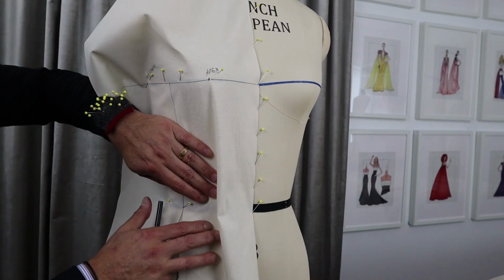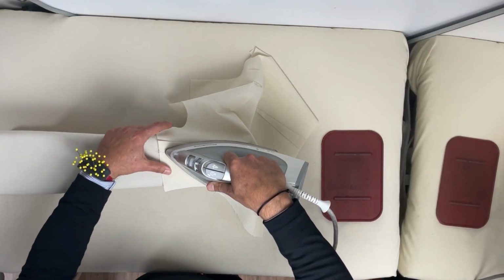Fashion School with Nick Verreos: VIP ACCESS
I am so excited to launch “FASHION SCHOOL WITH NICK VERREOS: VIP ACCESS”! So, If you’ve enjoyed my YouTube tutorials then you will love my complete online course!

In my first course, I guide you through the most fundamental lesson in fashion design…The Basic Bodice!

• I show you how to drape and cut your basic bodice.
• Transfer your drape onto pattern paper
• How to properly fold your darts for trueing
• Making sure all your seams match
• Balancing your pattern
• Notching your pattern
• Proper cutting techniques
• As well as cutting your bodice in muslin
• And finally, sewing and pressing your Basic Bodice
This course offers a step-by-step approach to the draping process. Each module is thoughtfully designed, much like chapters in a comprehensive textbook, guiding you through the entire process.
Learn from anywhere, anytime for less than a fraction of the cost of a class at a fashion university.
Whether you’re an amateur sewer, a budding designer, a student at a fashion school, or someone who has always wanted to learn how to drape and create your own fashion patterns, you’ve come to the right place!
Think of “Fashion School with Nick Verreos” as having your very own top-notch fashion tutor—without the need to attend a traditional fashion university!